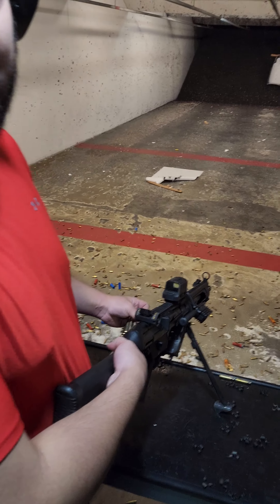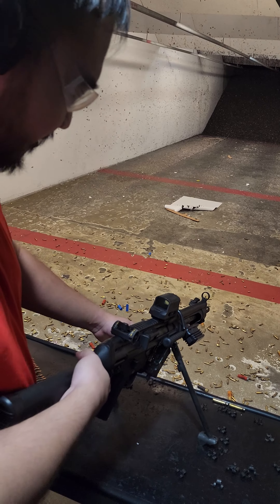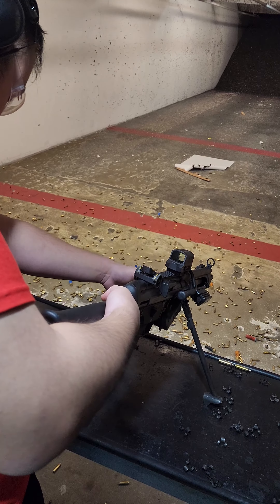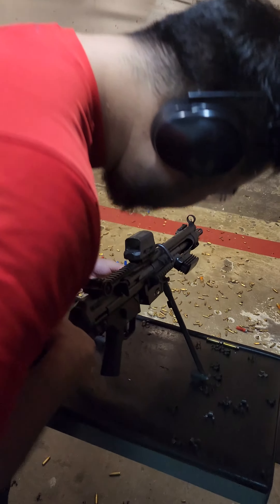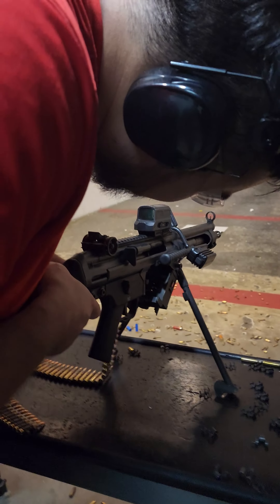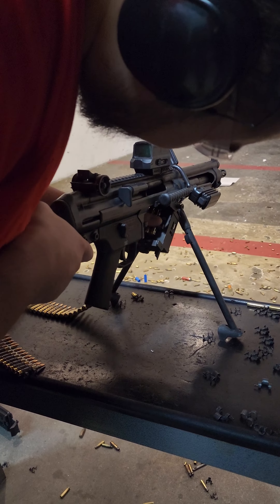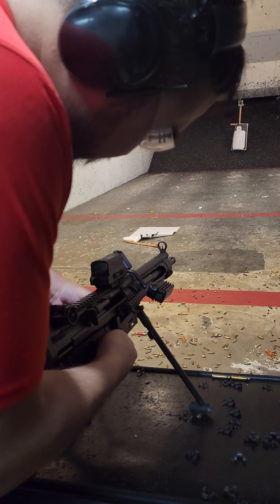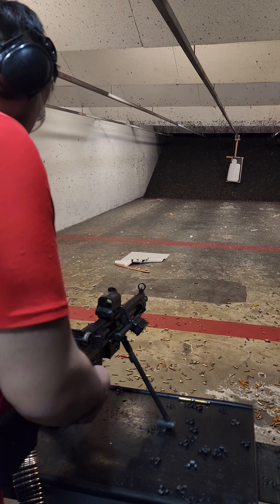September 22, 2022